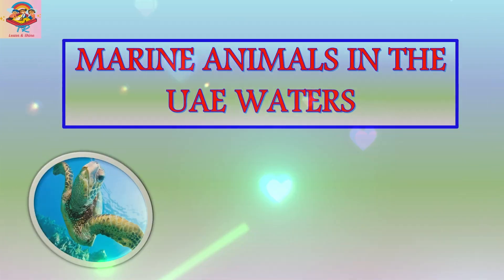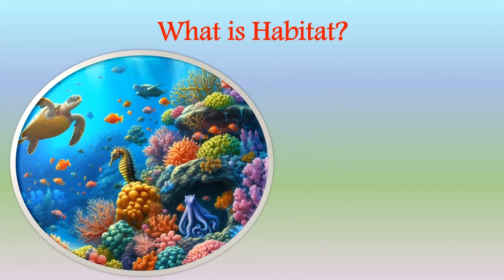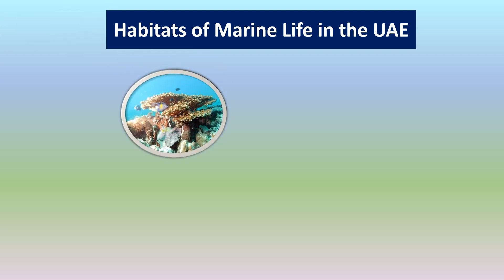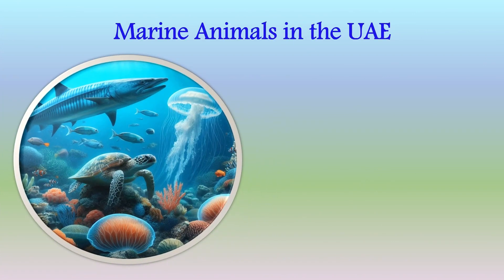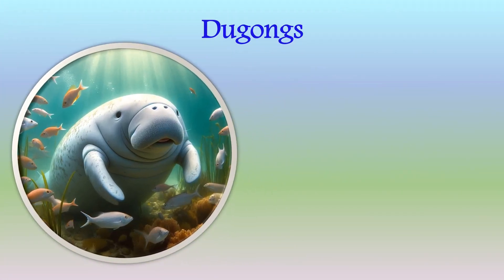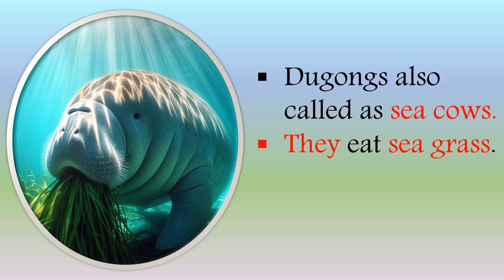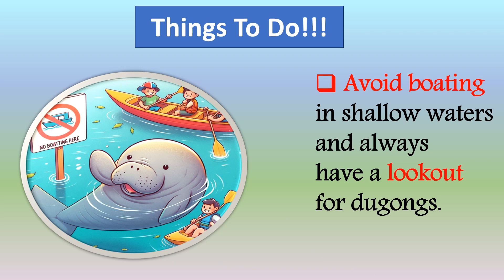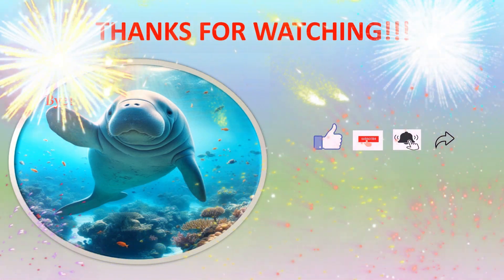Lesson 2: Marine Animals ( Natural Resources In The UAE)l Grade 2 l Part 2 l UAE SST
In this video we are going to learn about the MARINE ANIMALS IN THE UAE WATER with beautiful pictures and explanation. Hope it will be useful for the kids to learn.